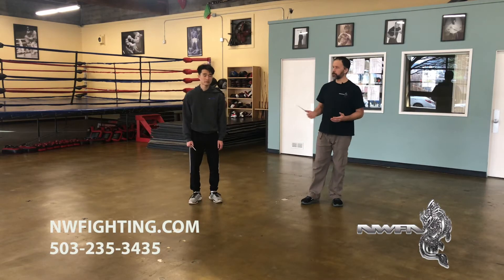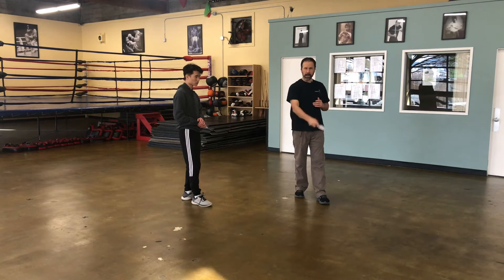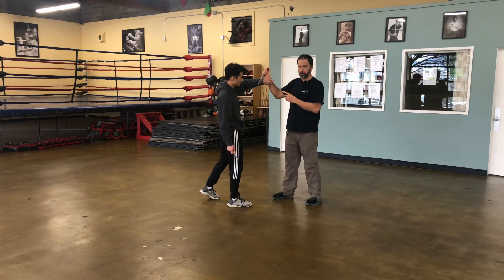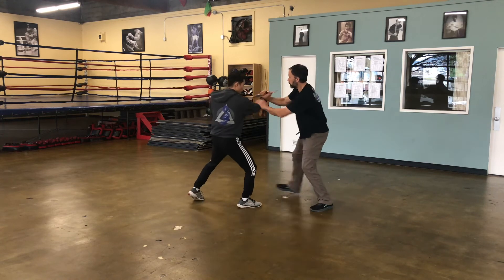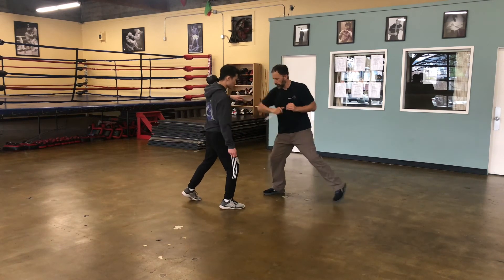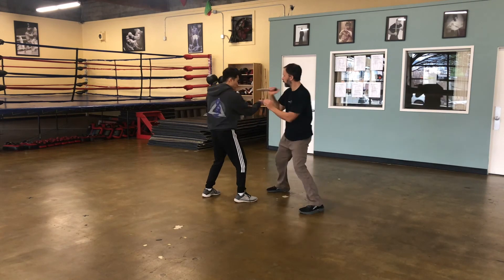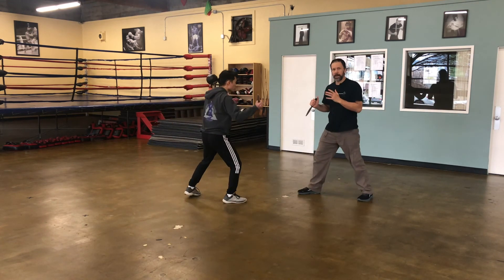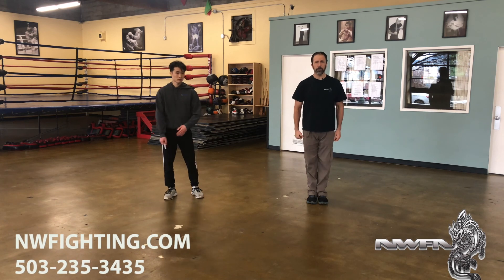Arco De Cadena Eskrima Knife drills U Pattern Variations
Practice basic knife skills for all levels of training. Arco De Cadena Eskrima.

Be well

Guro Jeff Patterson